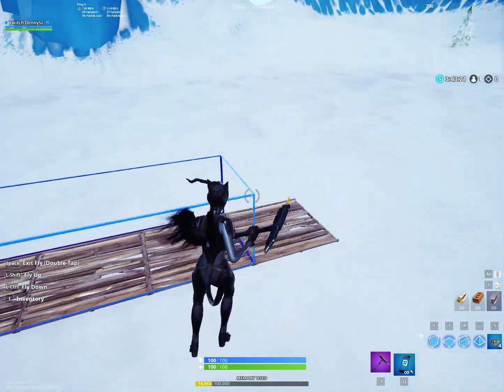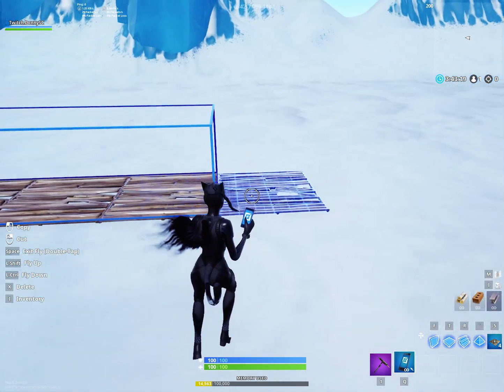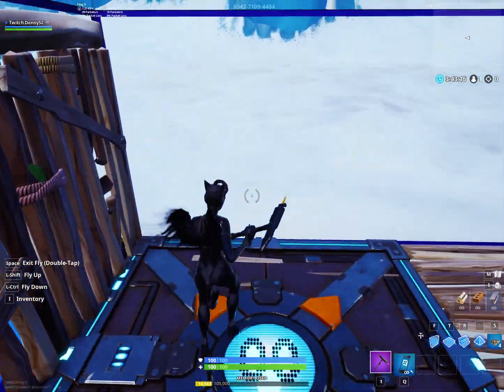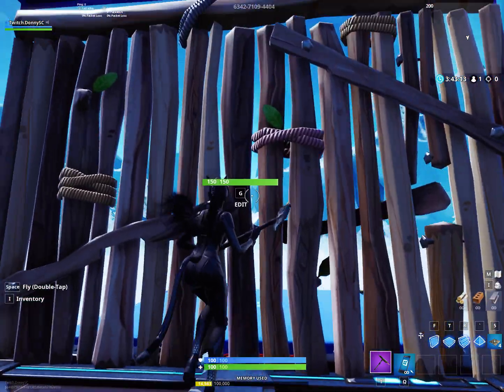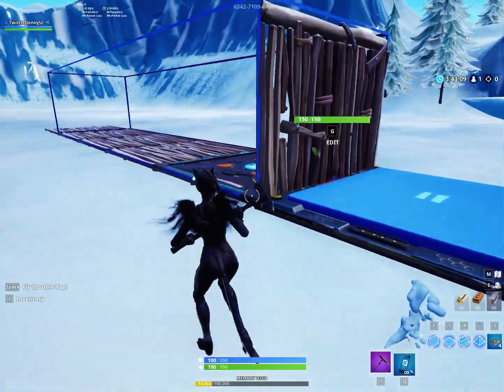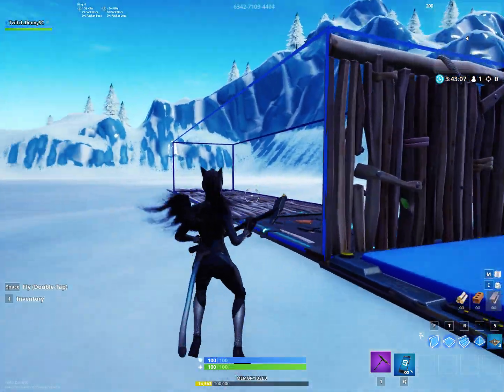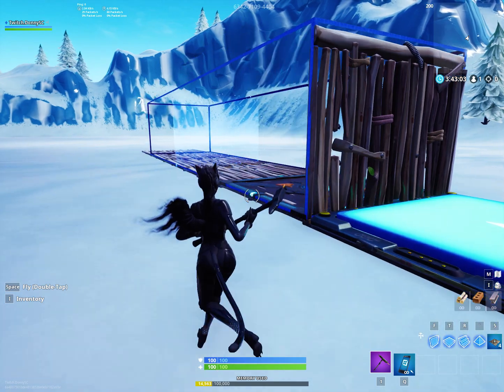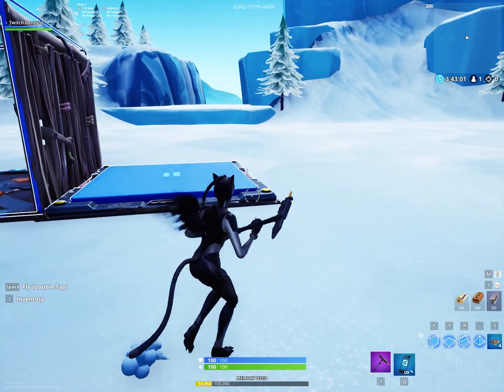How to make a moving zone that starts automatically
Use code donnysc